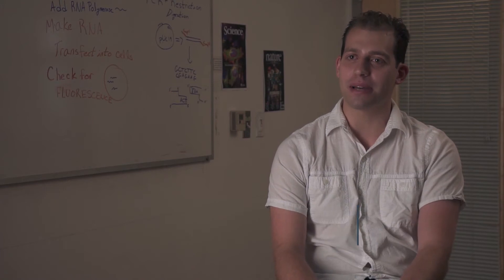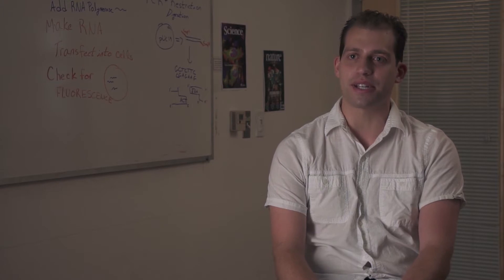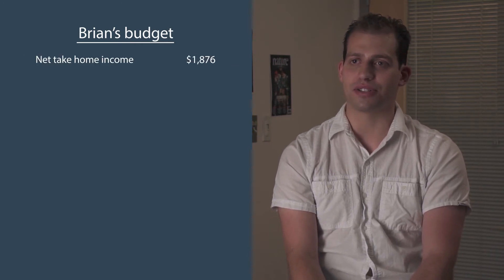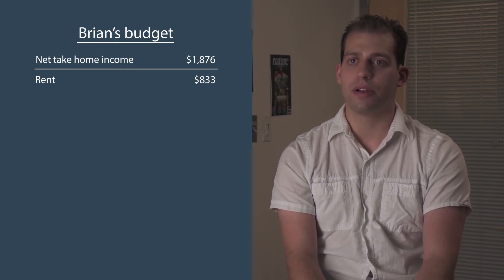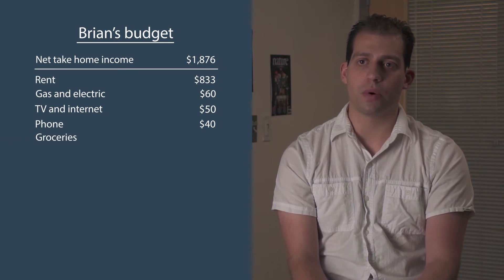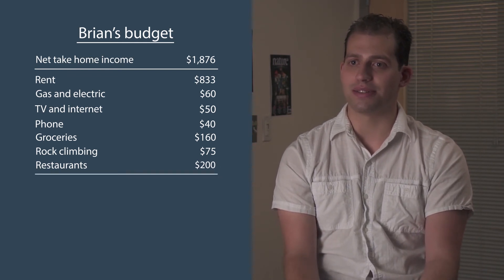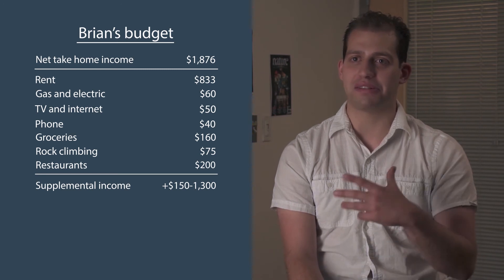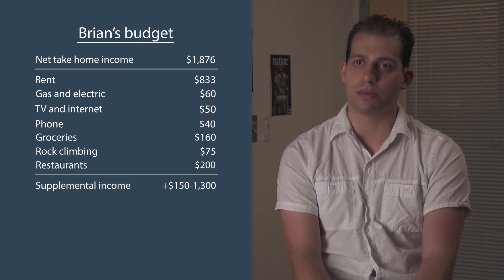Lab Technician | My budget & planning for the future | Part 3 | Khan Academy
Brian talks about how he paid for college, his current budget in Boston, and how his salary and living expenses will change when he relocates to Atlanta for a PhD program. This video is part of a series on Khan Academy covering the responsibilities, requirements, and financial aspects of careers.

Careers and Personal Finance on Khan Academy: Are you wondering how to land your dream job? How to pay off student loans? What’s the best way to negotiate your salary? Finding answers to questions like these can be hard, but we’re here to help. We ask real people in real jobs how they make it all work in our new video series about careers and personal finance, brought to you with support from Bank of America. Check out the videos on Better Money Habits, Bank of America's financial literacy

About Khan Academy: Khan Academy is a nonprofit with a mission to provide a free, world-class education for anyone, anywhere. We believe learners of all ages should have unlimited access to free educational content they can master at their own pace. We use intelligent software, deep data analytics and intuitive user interfaces to help students and teachers around the world. Our resources cover preschool through early college education, including math, biology, chemistry, physics, economics, finance, history, grammar and more. Khan Academy has been translated into dozens of languages, and 100 million people use our platform worldwide every year. More free lessons at KhanAcademy.org